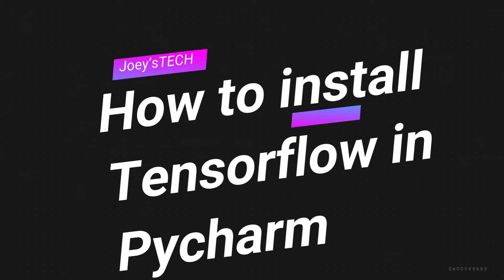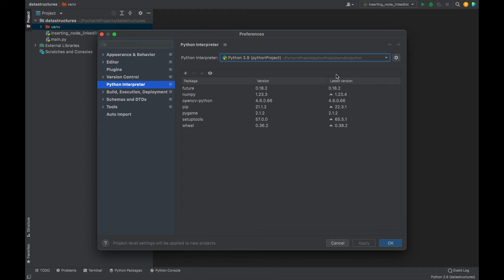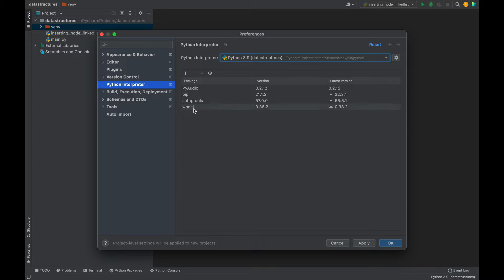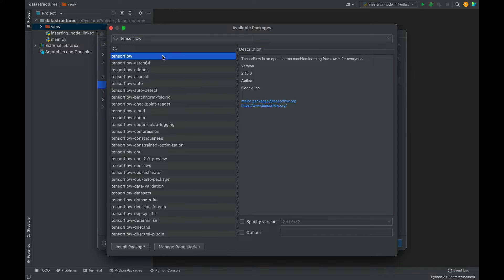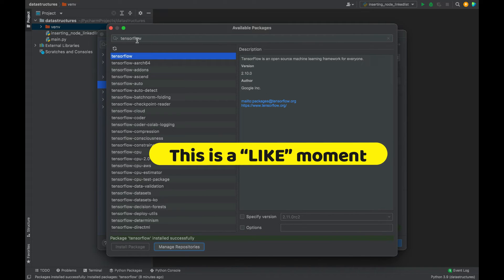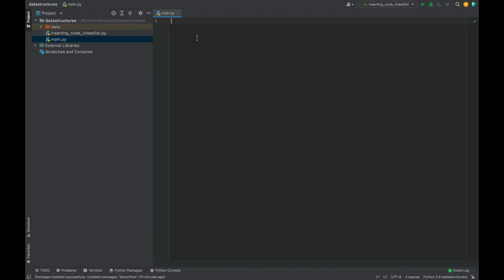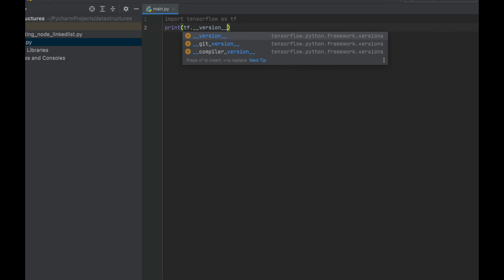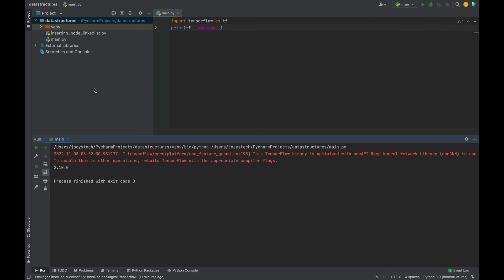How to install Tensorflow in Pycharm in less than 3 mins (With Keras installation)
Kickstart your machine learning journey by learning how to install tensorflow module in python in this video.

By watching this video, you will learn to install the tensorflow library in your python project in less than 3 mins on MacOs and Windows because more or less the procedure is the same.

And you can follow the same technique to install tensorflow in Pycharm on windows too.

Make sure you watch this video till the end, it's a short video anyway so you shouldn't be having any issues in watching it altogether.